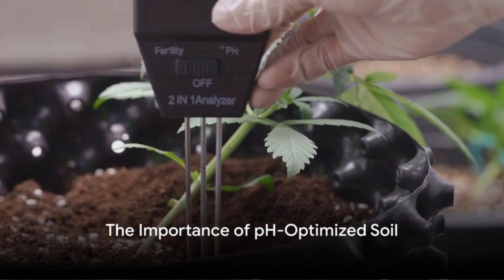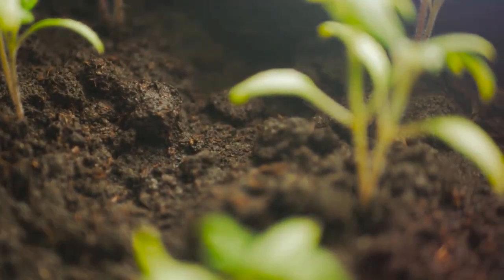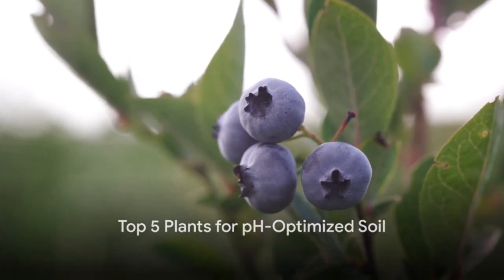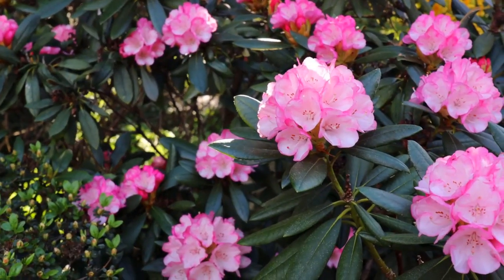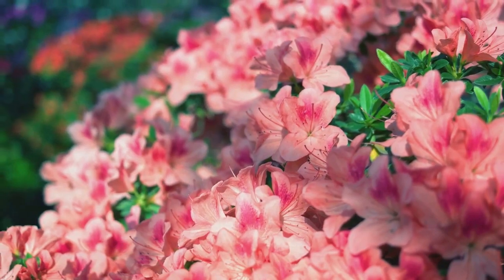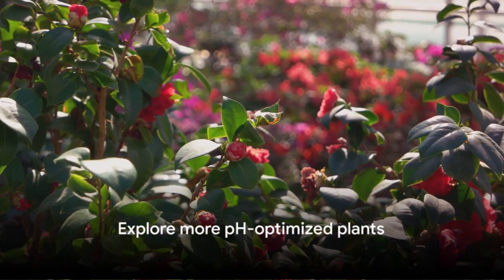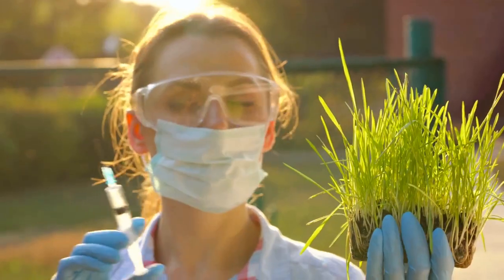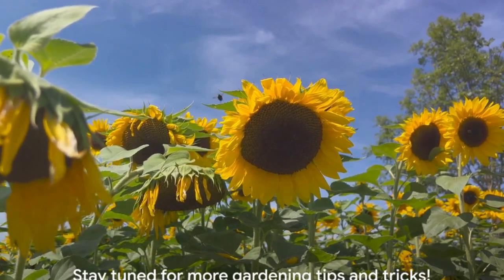Top 5 Plants for pH-Optimized Soil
Dive into the world of soil optimization with our latest video, "Top 5 Plants for pH-Optimized Soil." Uncover the secrets to cultivating a thriving garden by understanding and optimizing the pH levels of your soil. We'll guide you through the selection of plants that flourish in specific pH ranges, ensuring your garden beds are perfectly tailored to their needs.

Discover the importance of pH in fostering nutrient absorption and overall plant health. From acid-loving azaleas to alkaline-adapted lavender, we showcase a variety of plants that will not only survive but thrive in your pH-optimized soil. Whether you're a seasoned gardener or a beginner, this video provides valuable insights into creating an environment where your plants can reach their full potential.

Join us on this educational journey as we demystify soil pH and empower you to create a garden that's harmoniously balanced for plant prosperity.